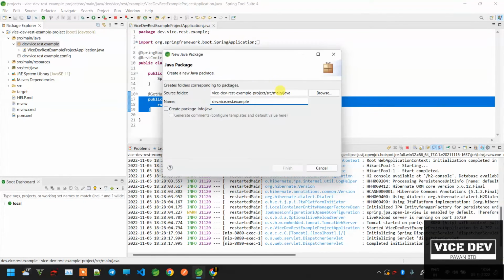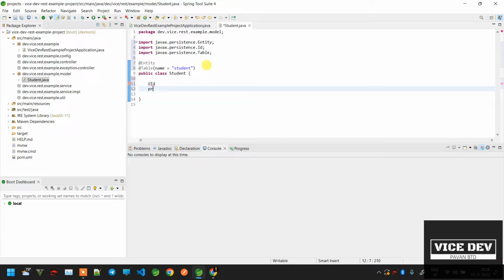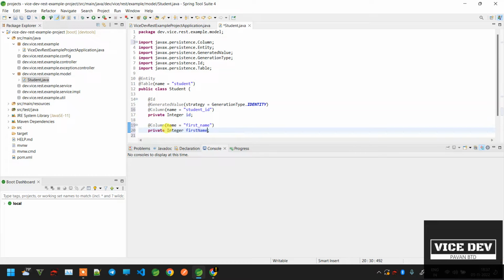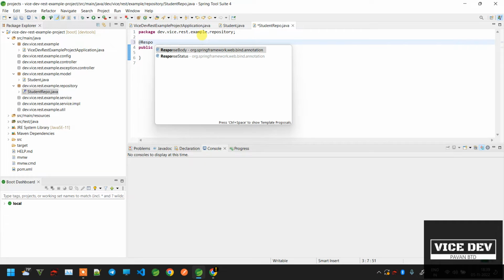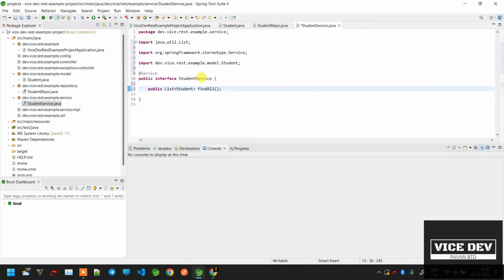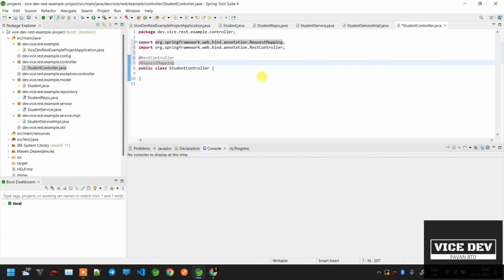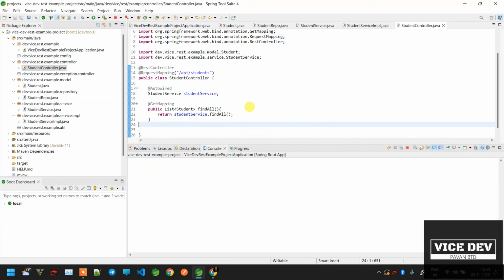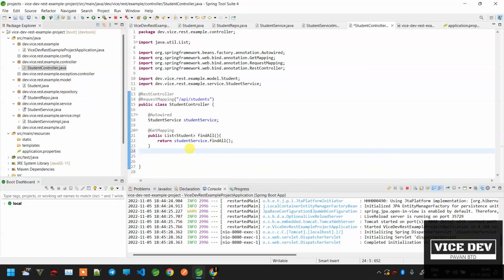Spring REST GET API | Vice Dev @ 1XP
Source code
Postman collection is also included.